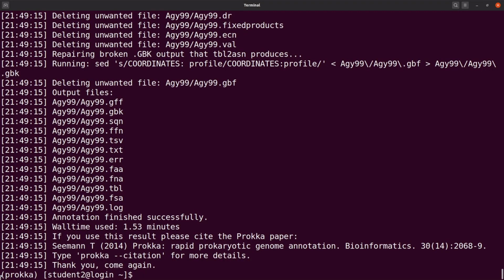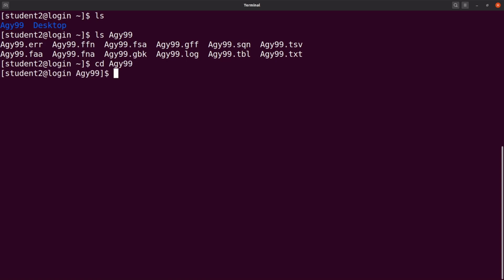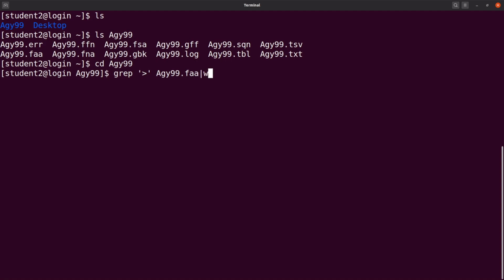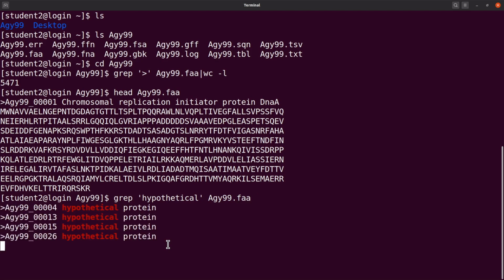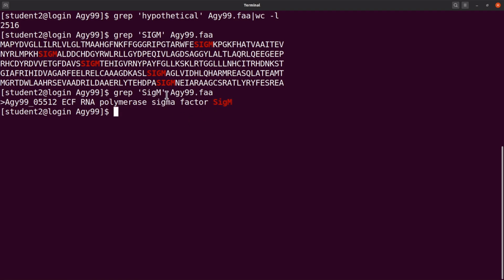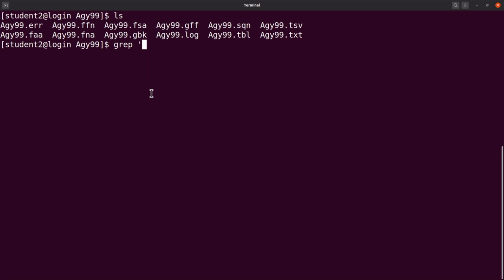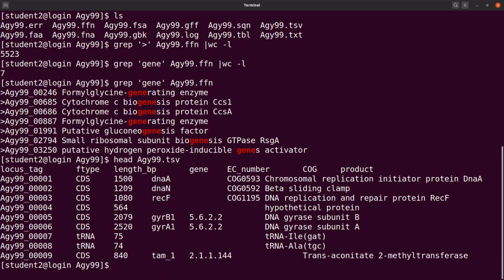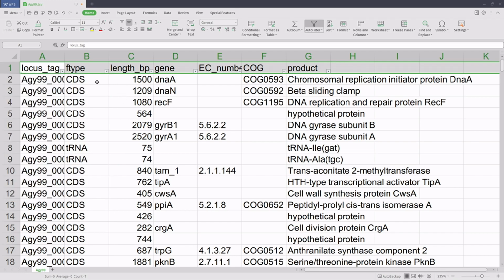Prokka Tutorial genome annotation output files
bioinformatics tutorial
bioinformatics course
Bioinformatics Project